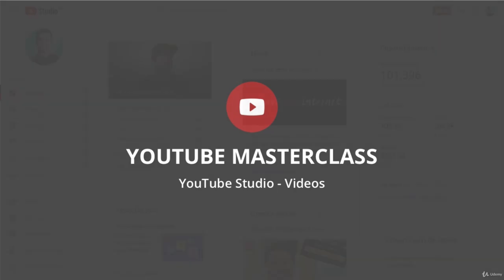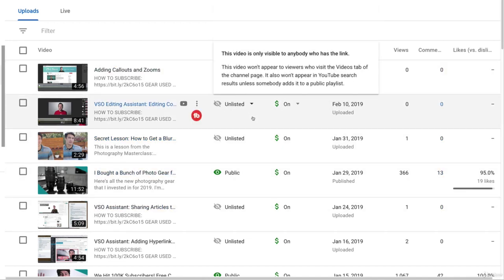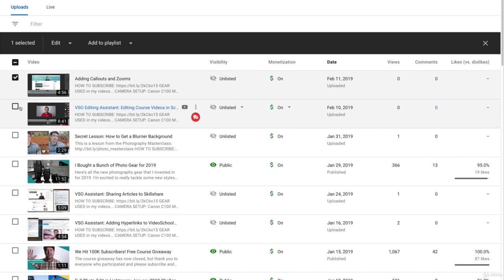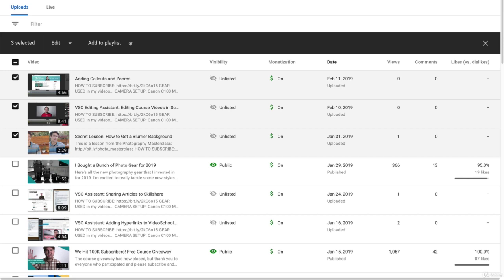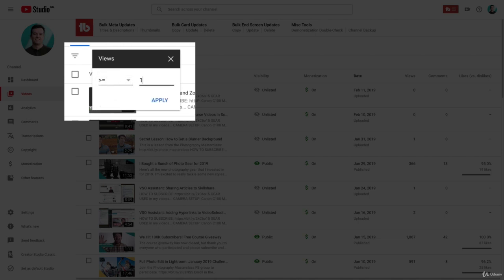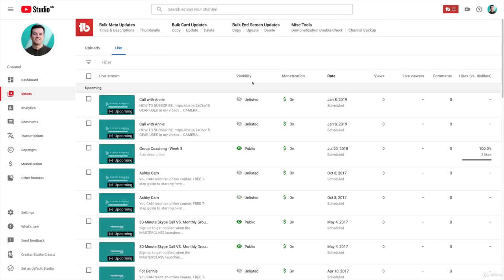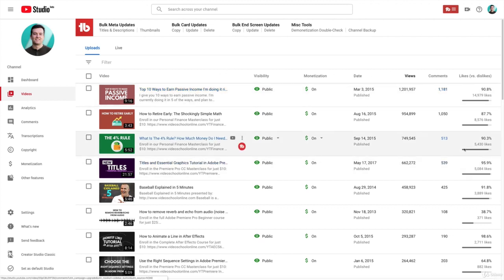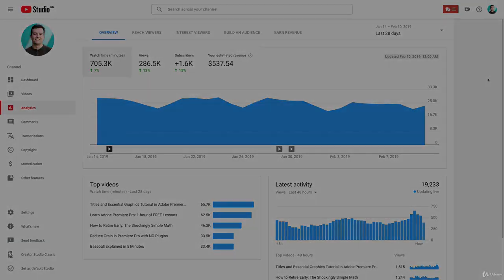The Videos Page